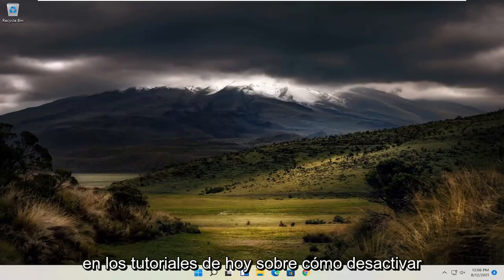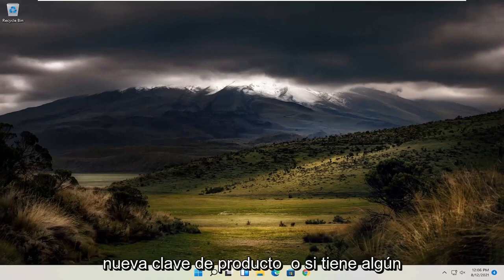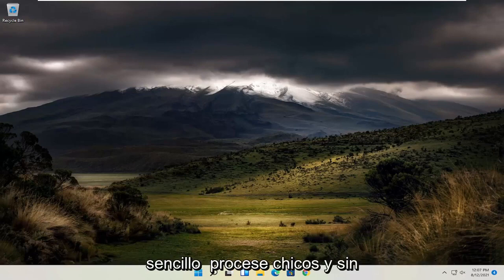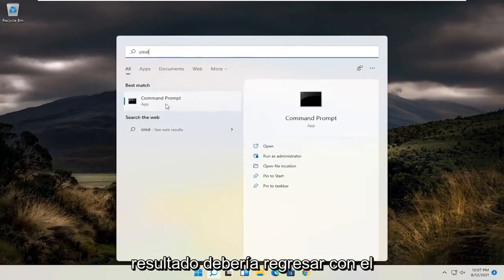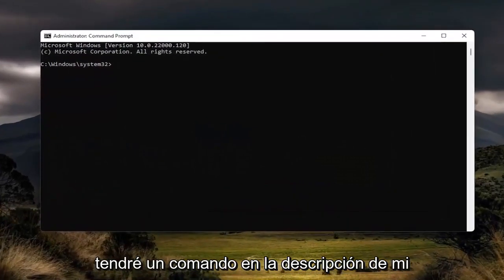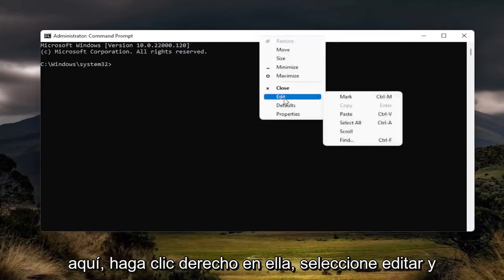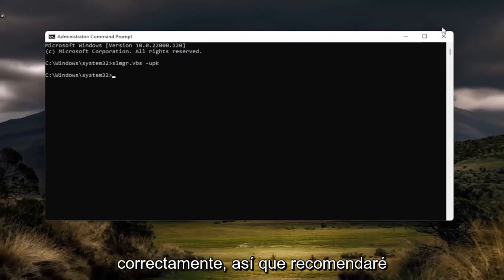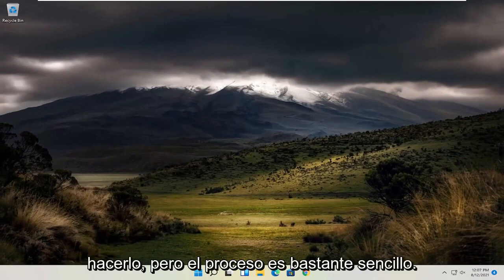Desactivar, Desinstalar o Eliminar Clave de Windows - Windows 11 [Tutorial]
Cómo desactivar Windows eliminando la clave de producto - Windows 11

La activación es un mecanismo de protección implementado en Windows 11 y versiones anteriores contra la piratería. Apareció por primera vez en Windows XP y existe con diferentes cambios y mejoras en Windows Vista, Windows 7, Windows 8 y Windows 11. Cuando la activación es exitosa, generalmente indica que su copia de Windows es original. Puede haber ocasiones en las que necesite desactivar su copia de Windows 11 para transferir su licencia a otra PC. Así es como puede desactivar su copia de Windows 11.

Problemas abordados en este tutorial:
desactivar la clave de producto de Windows 11
desactivar la actualización de Windows 11
desactivar windows 11
desactivar la activación de Windows
desactivar el botón de windows
desactivar windows cmd
desactivar la licencia digital de Windows
cómo desactivar windows 11
desactivar la tecla de Windows
cómo desactivar la clave de licencia de Windows
desactivar la licencia de windows

Este tutorial se aplicará a computadoras, laptops, computadoras de escritorio y tabletas que ejecutan el sistema operativo Windows 11 (Home, Professional, Enterprise, Education) de todos los fabricantes de hardware compatibles, como Dell, HP, Acer, Asus, Toshiba, Lenovo, Samsung y Huawei.